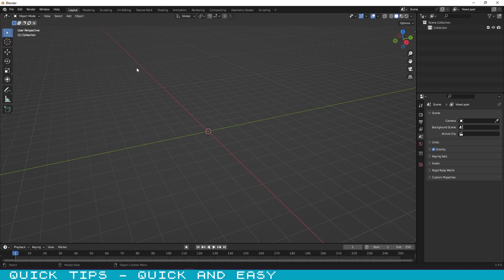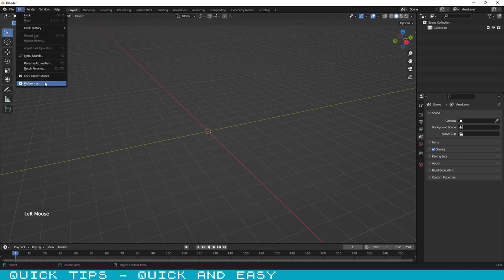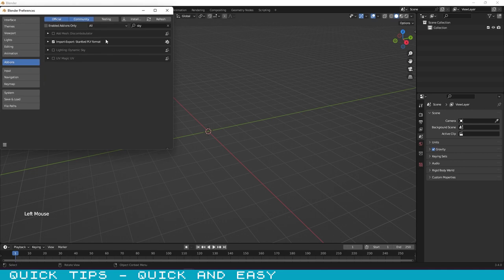QuickTips Blender - Dynamic Sky in Seconds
Are you tired of long videos to explain simple tasks?
In this video i will explain to you how you can create a beatifull sky in seconds.